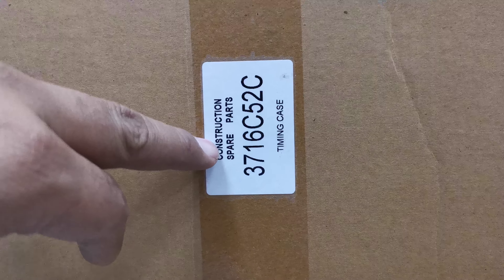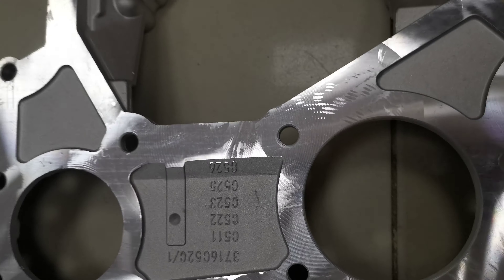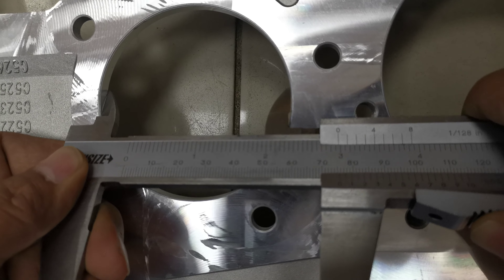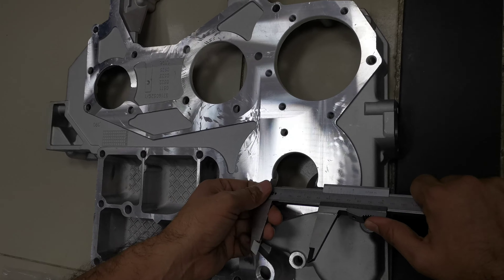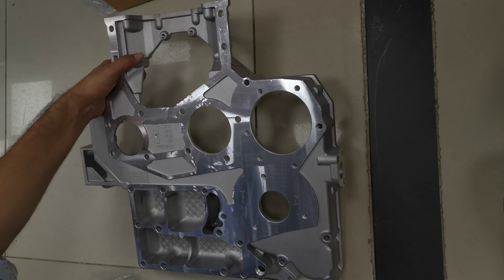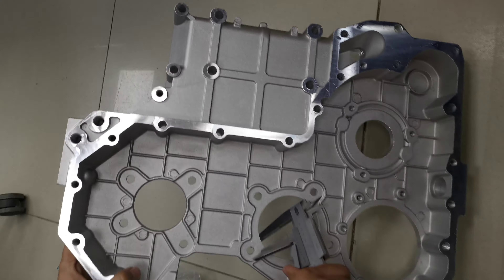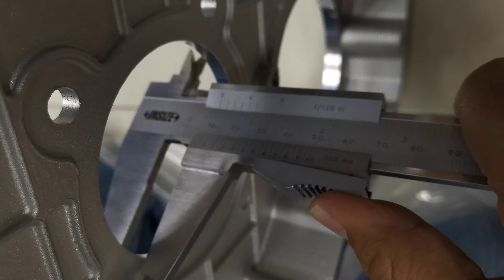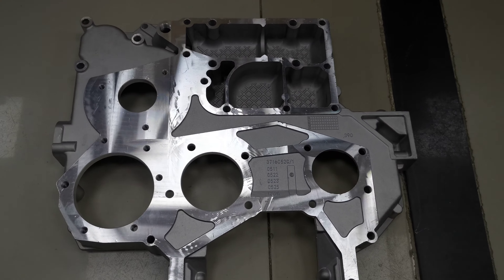3716C242 /3716C52C TIMING CASE PERKINS OLD MODEL AA/AB-1004 SERIES 3716C522 / 10000-01289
PERKING TIMING CASE